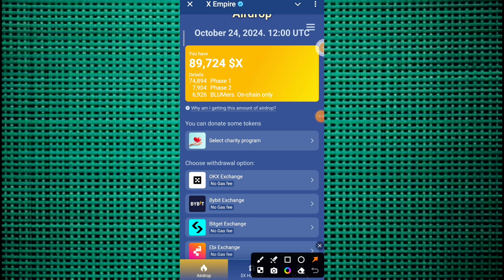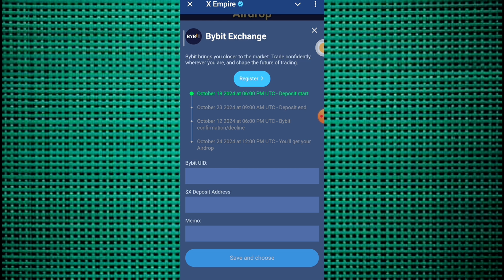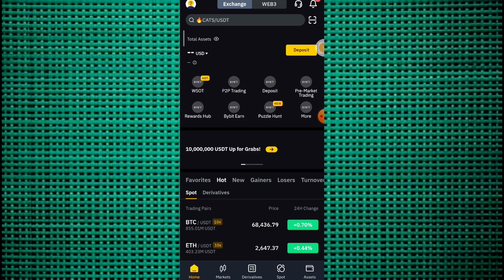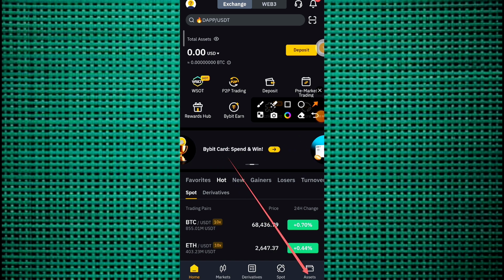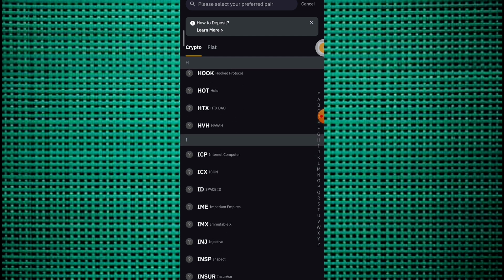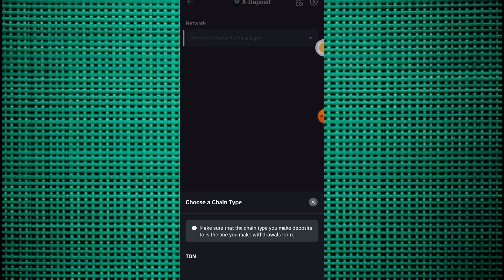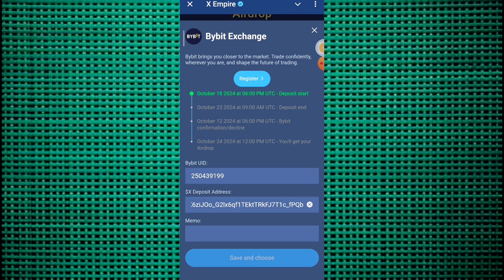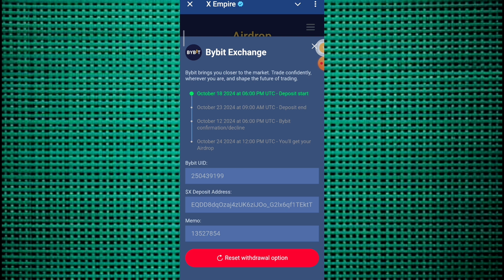How to Withdraw X Empire Airdrop to Bybit - Step by Step Guide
In this video, I demonstrate how to withdraw X EMPIRE tokens from the X EMPIRE platform to the Bybit exchange, following the recent allocation of the X EMPIRE Airdrop.